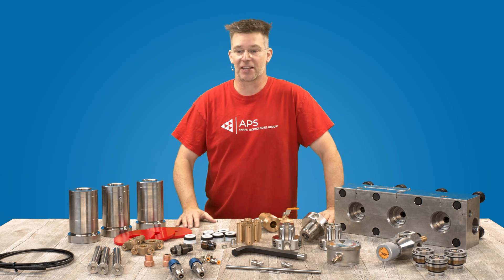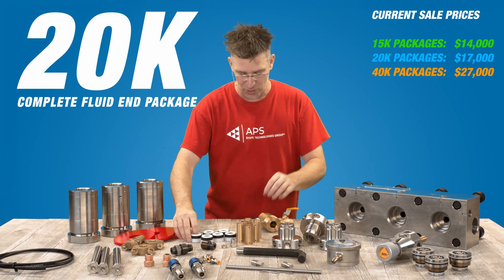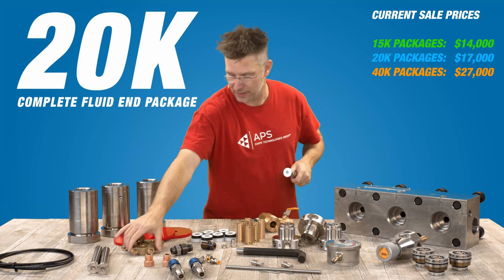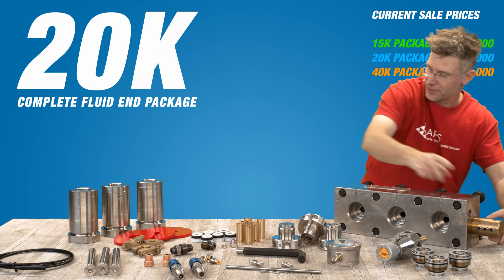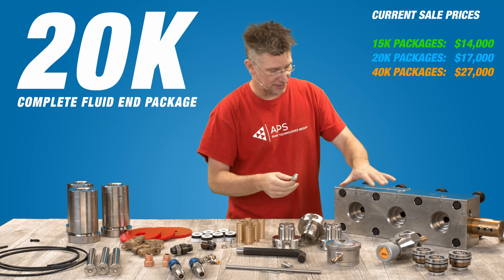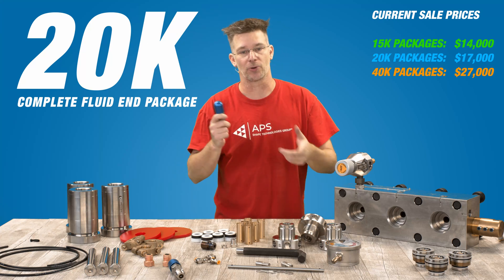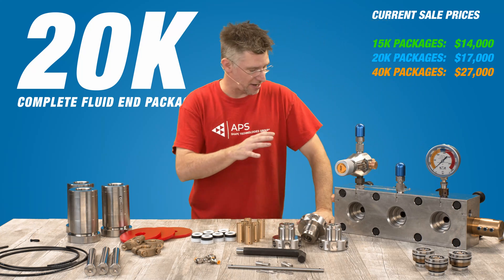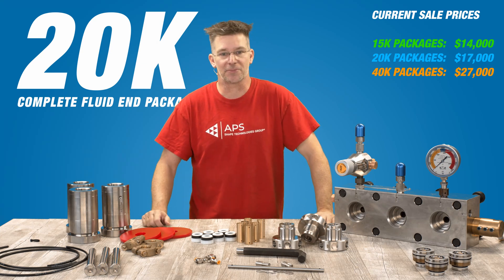20K Complete Fluid End Assembly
This is a break-down of the items included in the APS 20K Fluid End Assembly Kit for the J/S Compatible Fluid End.